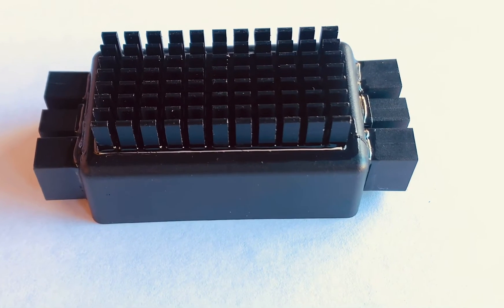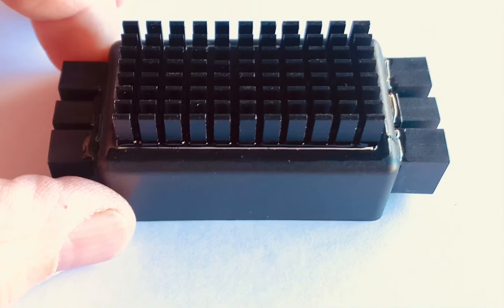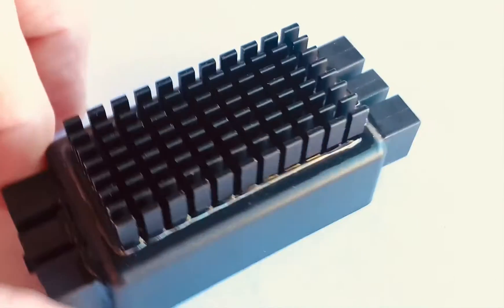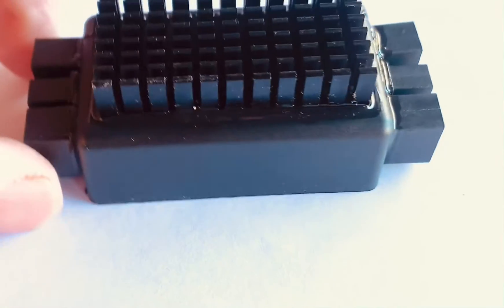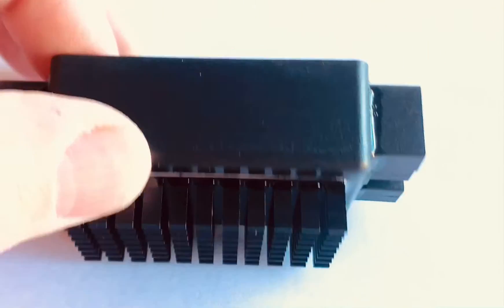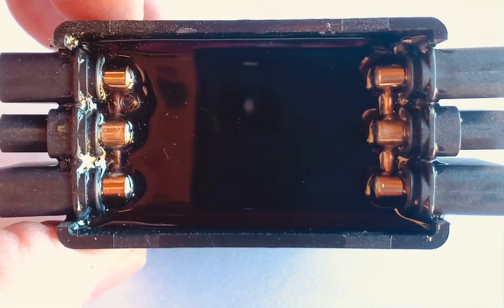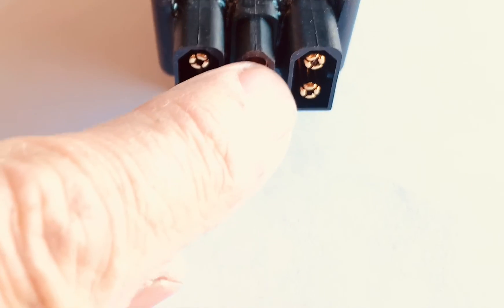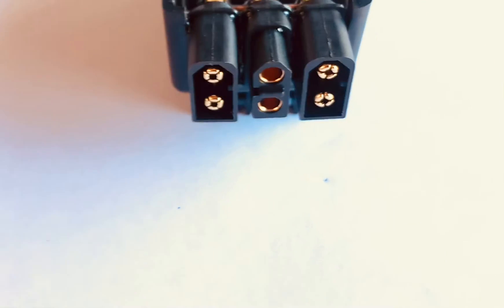The details of the FBC Battery Combiner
It’s fully potted inside, making it waterproof.